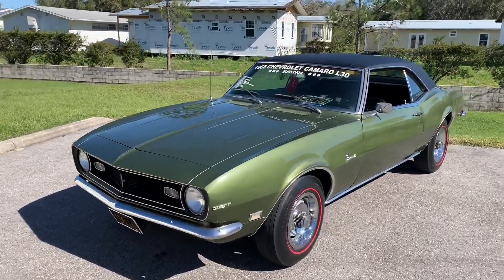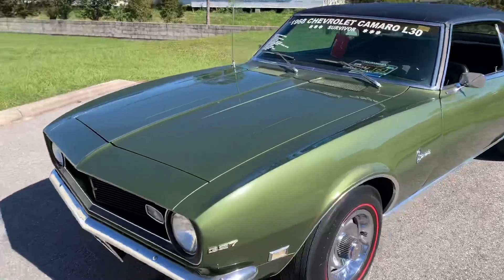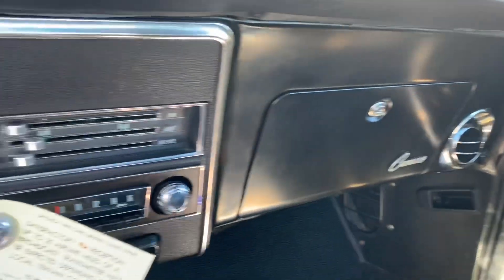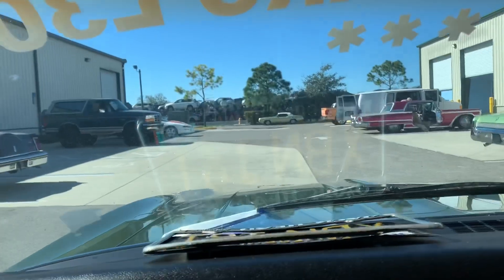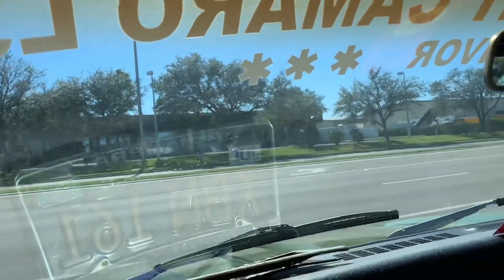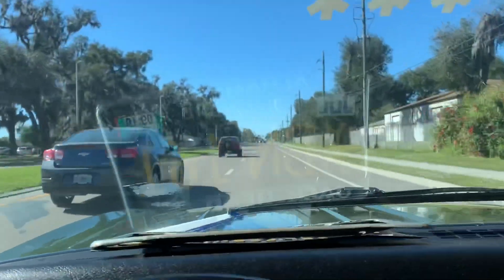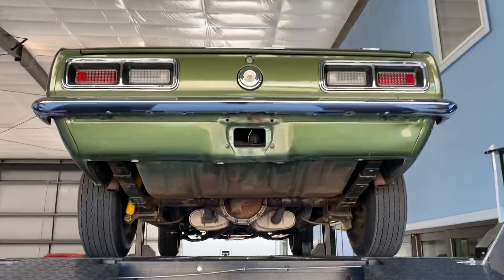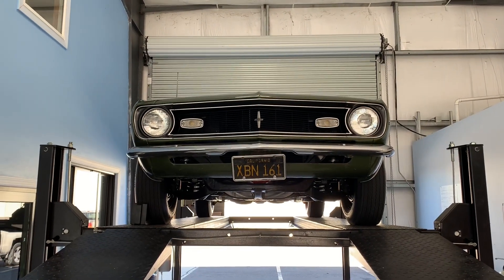1968 Chevrolet Camaro #736